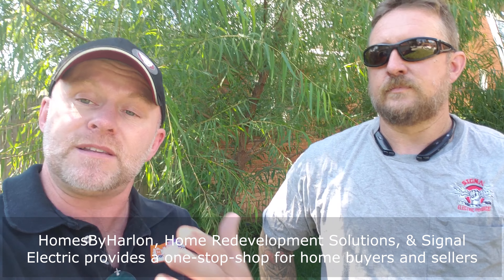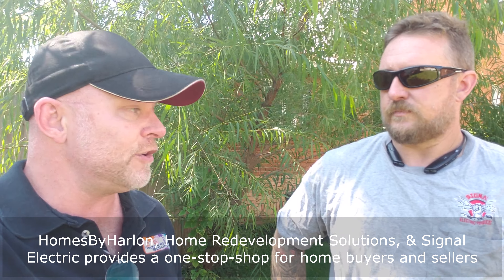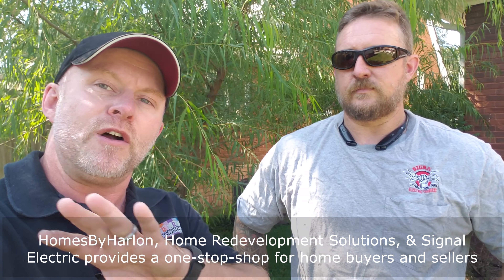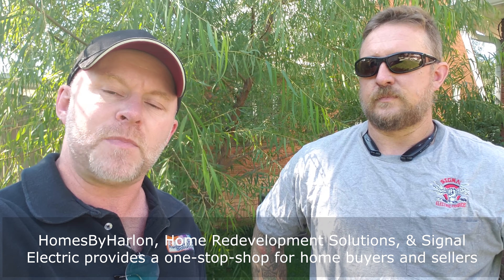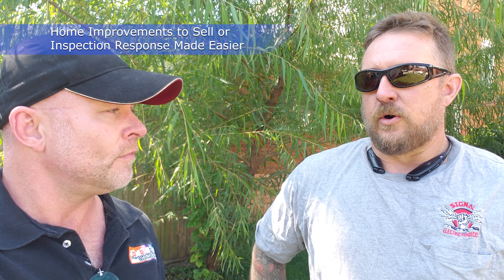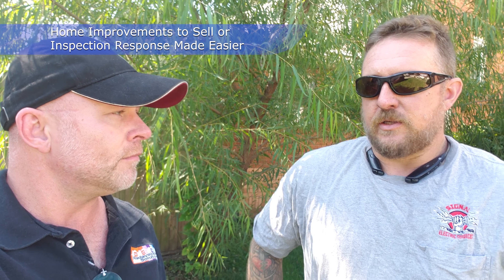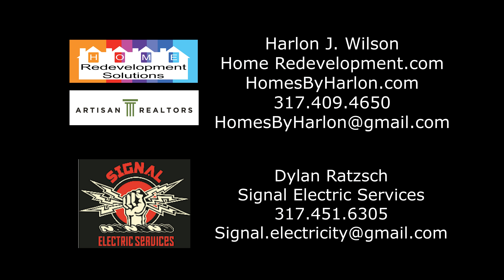HomesByHarlon - Home Redevelopment Solutions - & Signal Electric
As Managing Broker and Realtor for @homerealestatesolutions  & @HomesByHarlon, I am always looking for ways to help my buyers and sellers prepare for a home's purchase or sale. Together with our sister agency@homeredevelopmentsolutions  we're providing our clients with a one-stop-shop for home improvement needs. Best still, with partners like Signal Electric - we have it all!

If you or someone you know is looking to buy, sell, rent, remodel, or manage Indy real estate, I hope you'll give us a call.  Or, if you're looking for a friendly, funny, reliable, and knowledgable electrician in town. I hope you'll give our friends at Signal Electric a call.